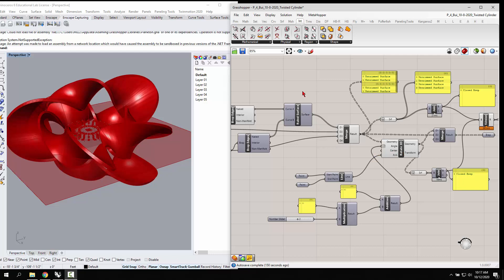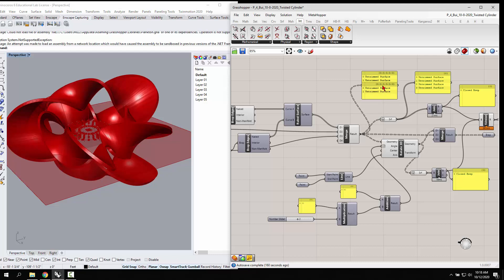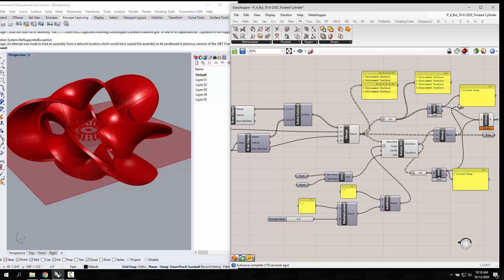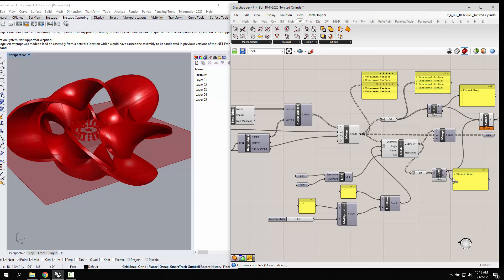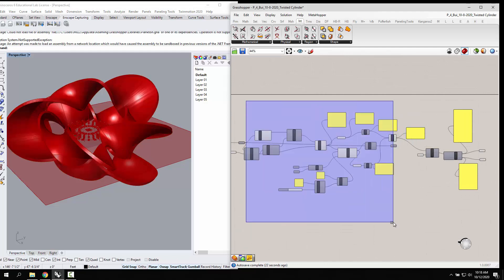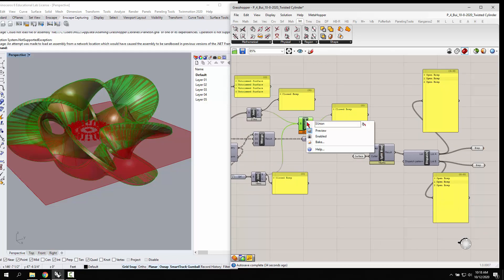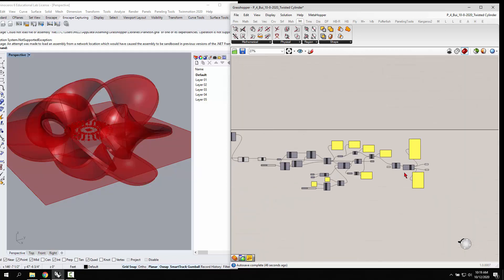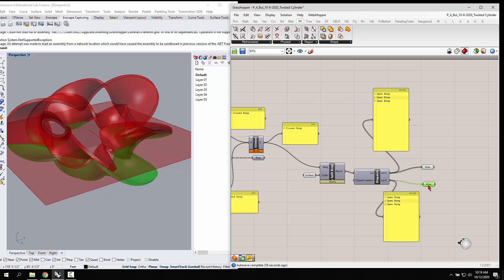Laura B Split Brep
Rhino Grasshopper Merge vs Join and Solid Union issue